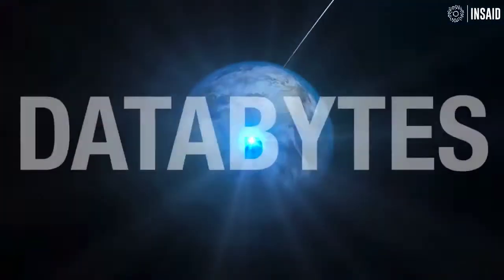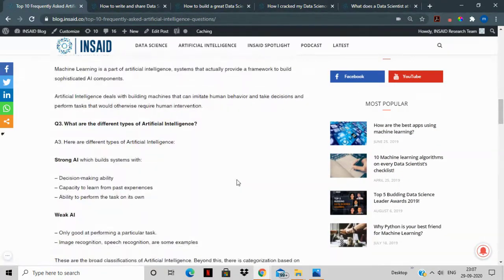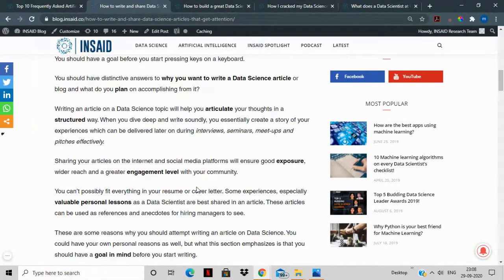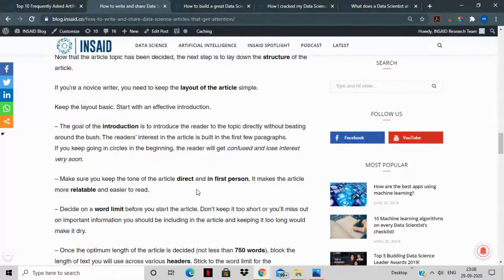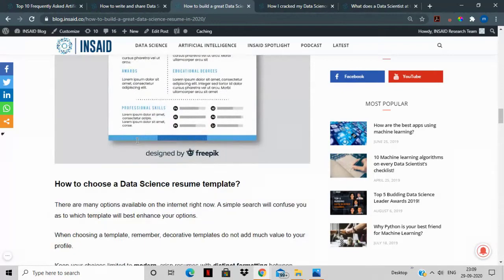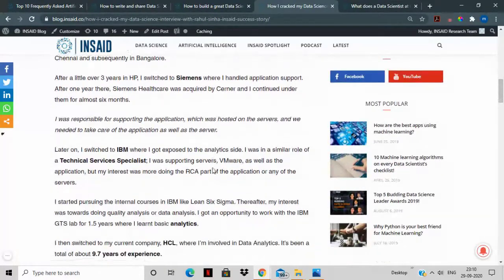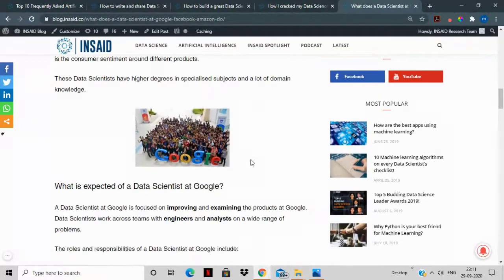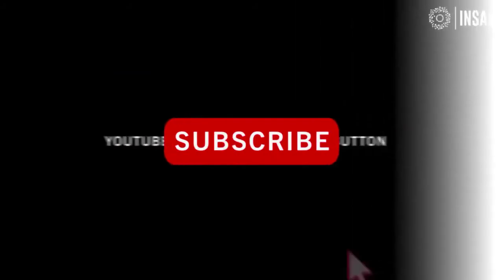DataBytes Weekly Newsletter | 1st October 2020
Welcome to INSAID's weekly video newsletter- DataBytes!

DataBytes bring to you Top stories from across the world in Data Science, Machine Learning & Artificial Intelligence.

Here are the featured stories from DataBytes 1st Oct 2020. Make sure to check out the links:

- How to write and share Data Science articles that get attention?

- How to build a great Data Science resume in 2020?

- How I cracked my Data Science Interview with Rahul Sinha | INSAID Success Story

- What does a Data Scientist at Google, Facebook, Amazon do?